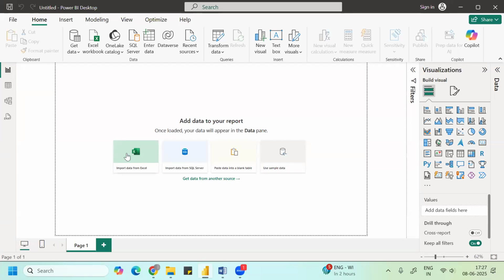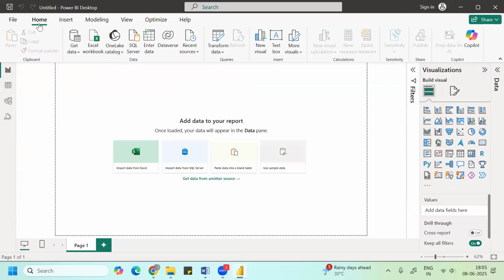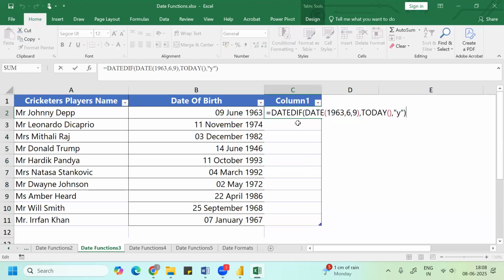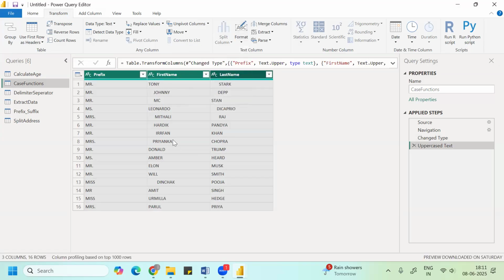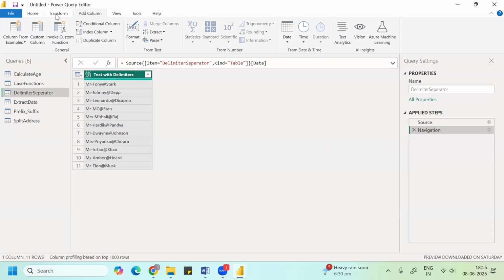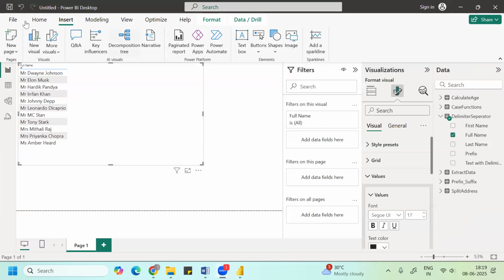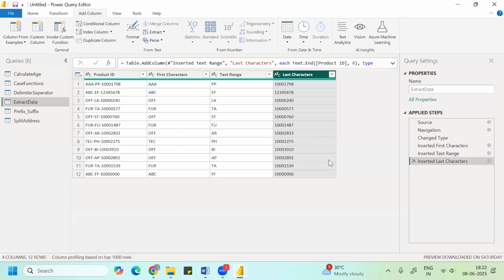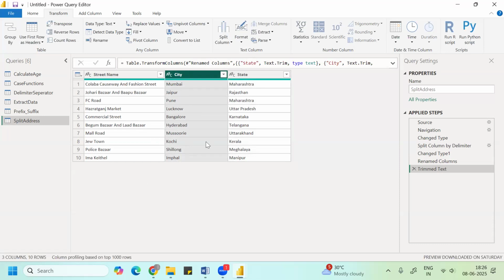Text Function in POWER BI-Session-02